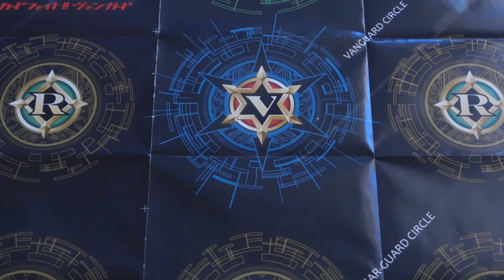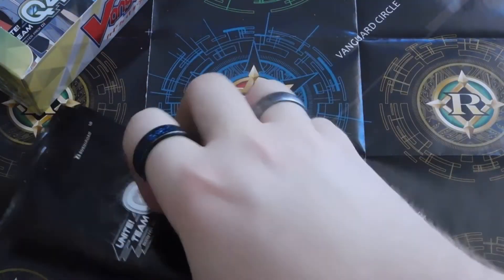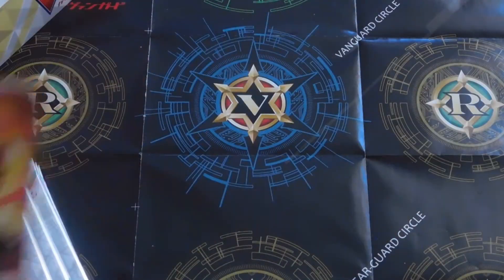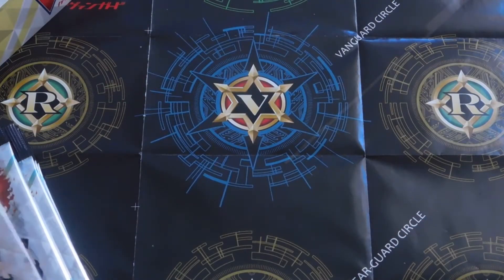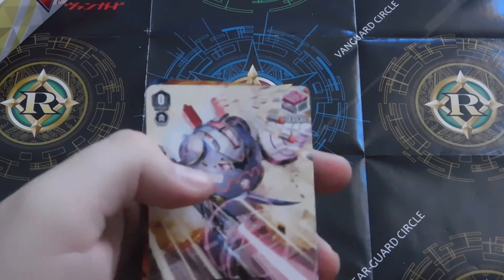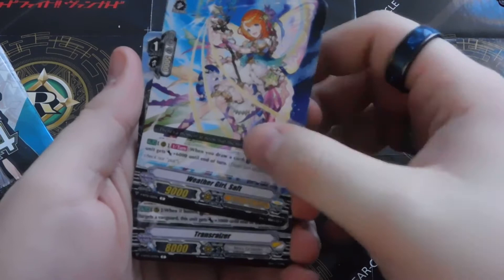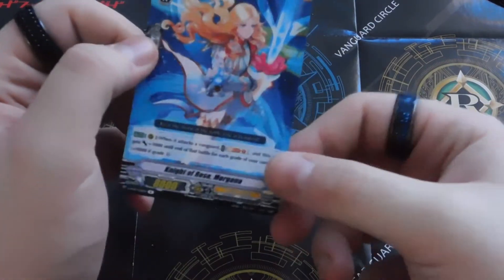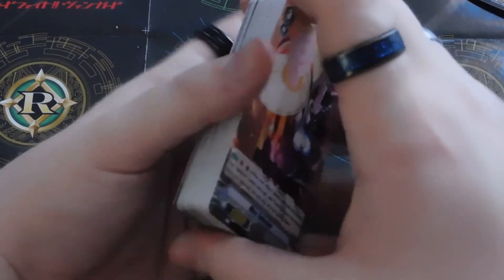Cardfight Vanguard Unite team q4 unboxing!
Hey guys! i'm finally back with more than just vlogs! And with a new card game! Finally started to get into a new game now that i'm out of dragon ball.